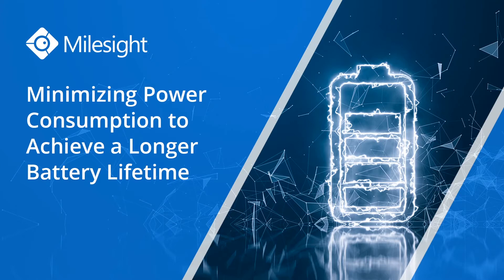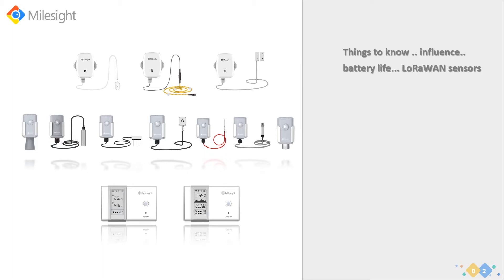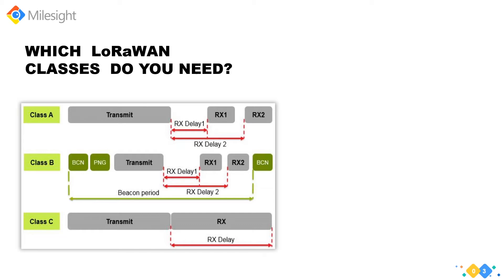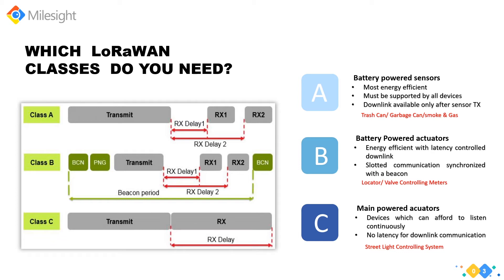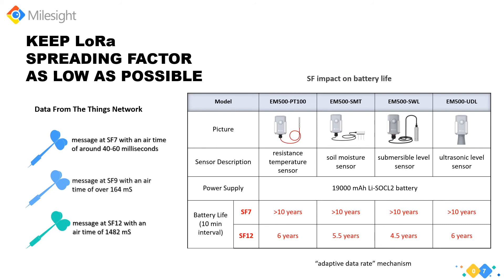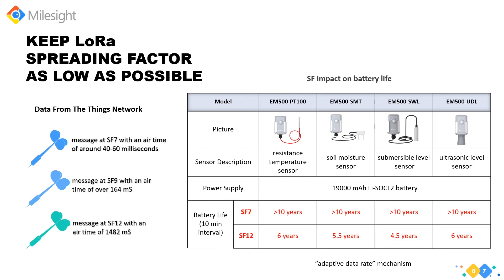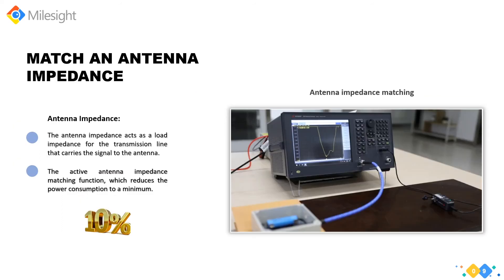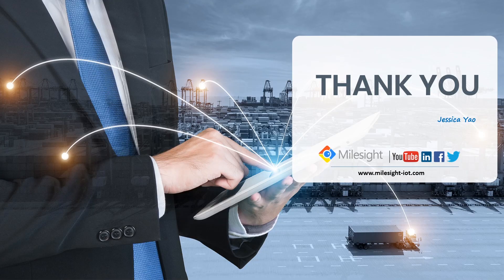Minimizing Power Consumption to Achieve a Longer Batter Lifetime